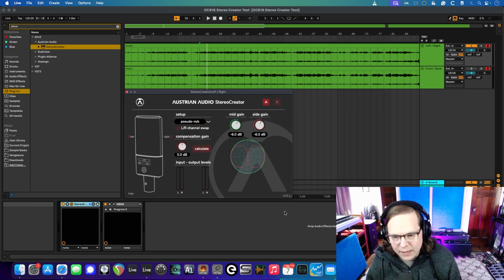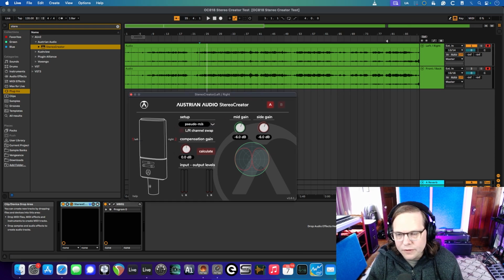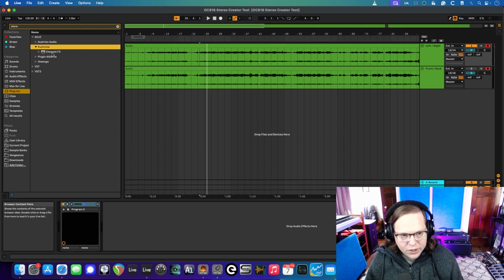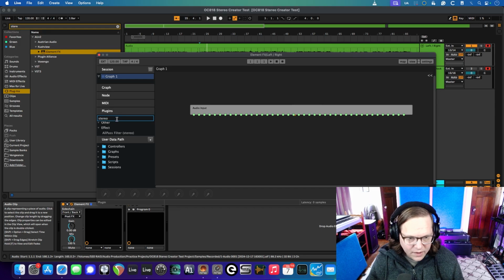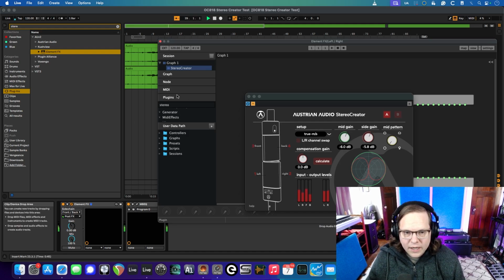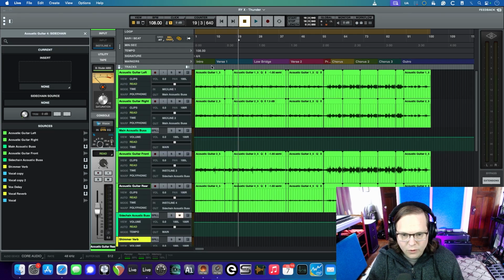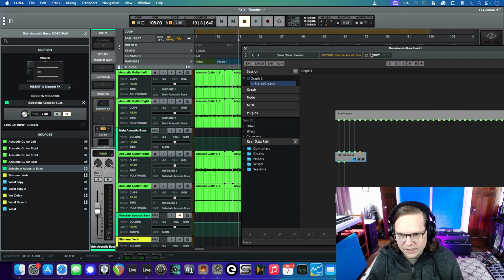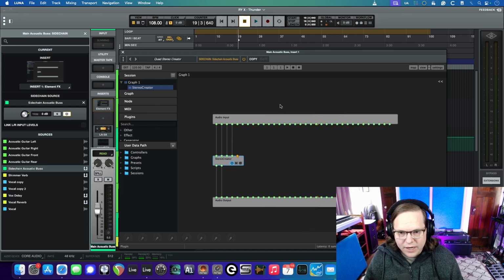Use Austrian Audio StereoCreator in any DAW